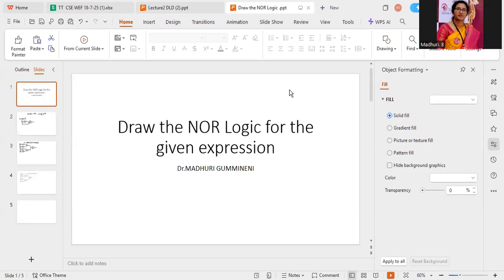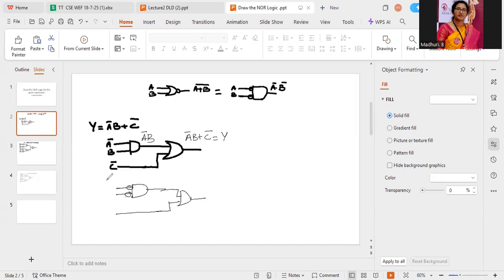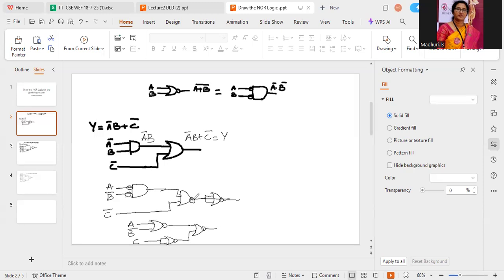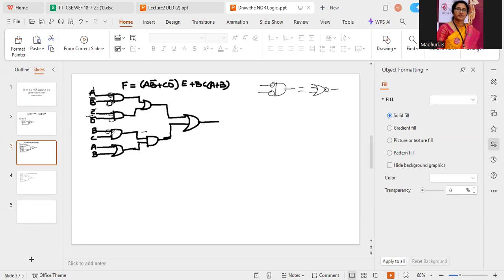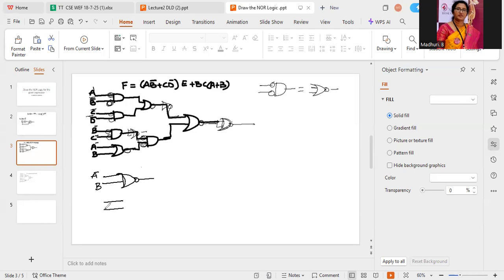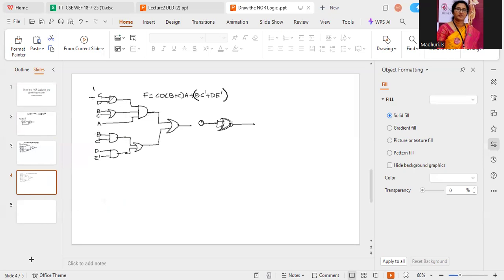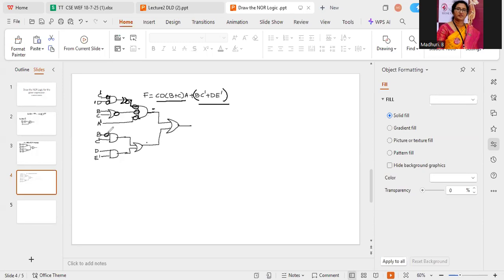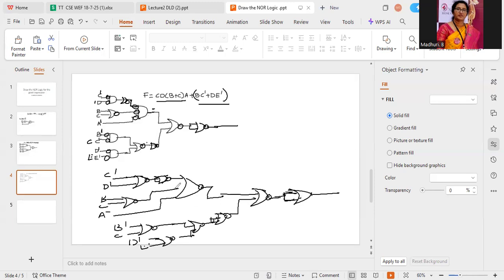NOR Logic for given exp